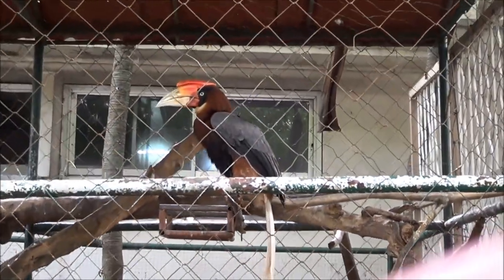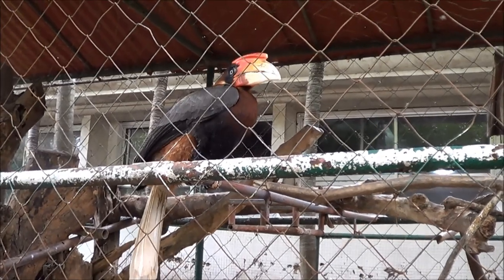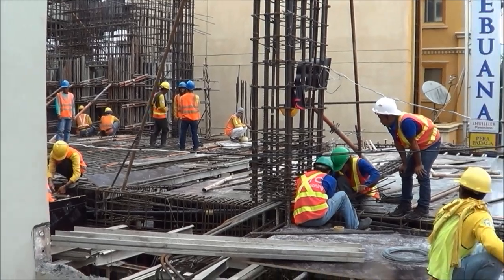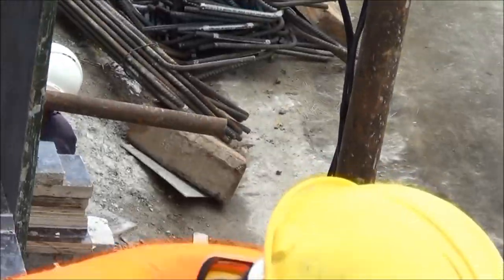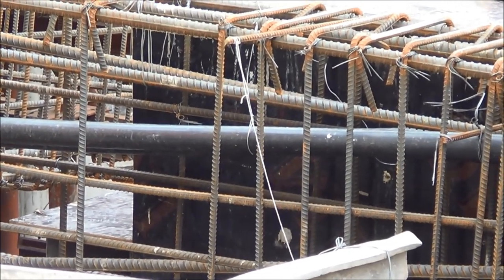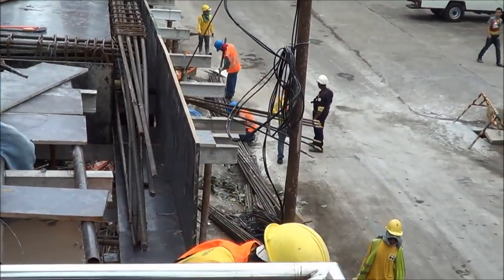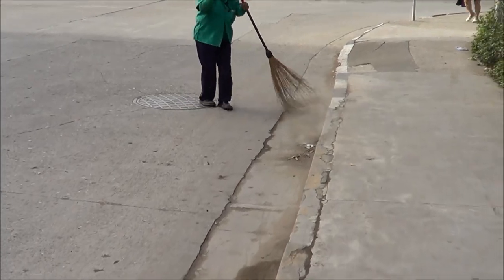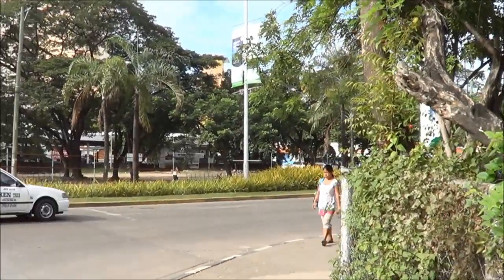CONSTRUCTION SITES IN THE PHILIPPINES + REAL HAWK & HORN BILL + STREET SWEEPERS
new title;

TAGS;